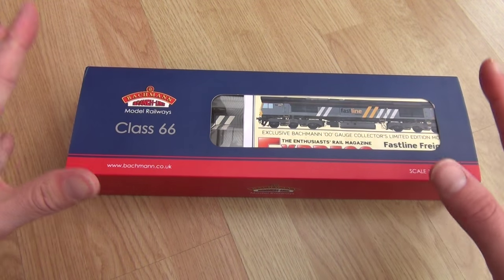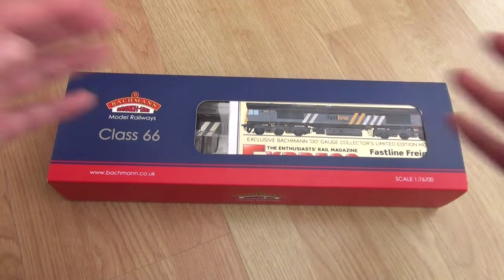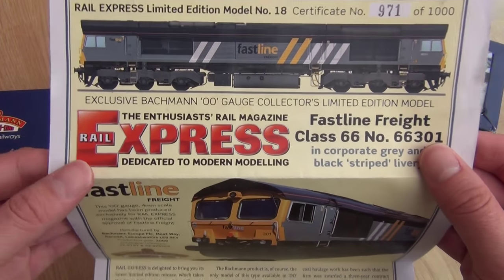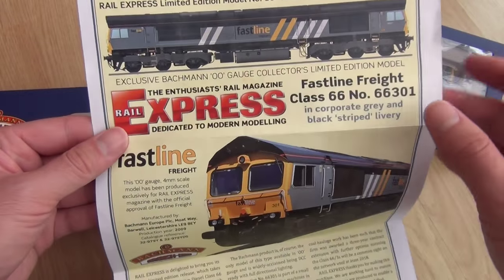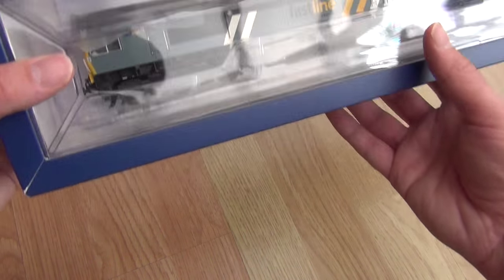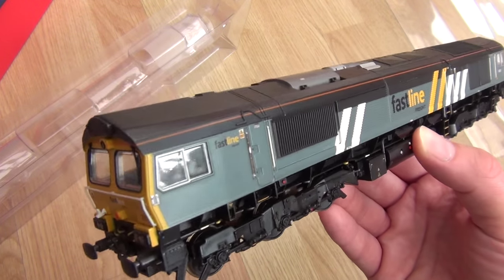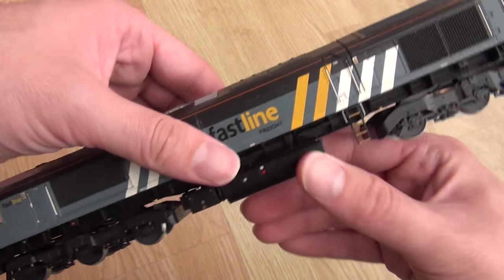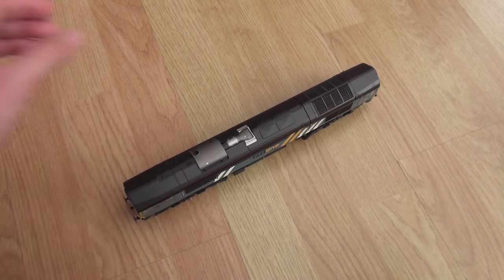Class 66 Mini Review - Fastline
A HUGE thanks goes out to Thomas Merrion for sending in this beast of a Class 66 loco by Bachmann. The Fastline Freight livery looks spot on and once coupled up to a sister loco in EWS livery, the result is simply epic!

PlayStation Network ID: IC82will

Xbox Live ID: IC82will

The legal gumph!

Font: Geo Sans Light by Manfred Klein, free to use from Dafont.com,